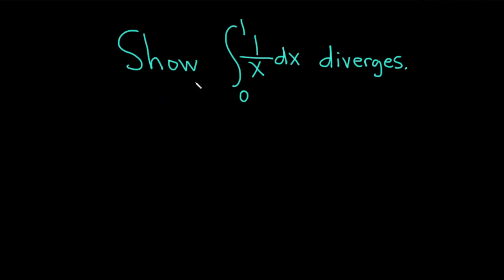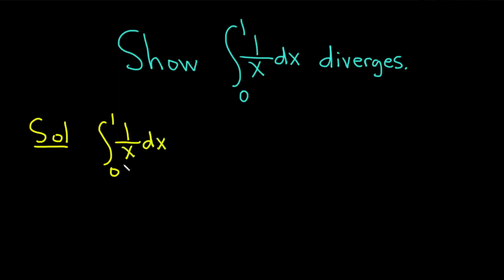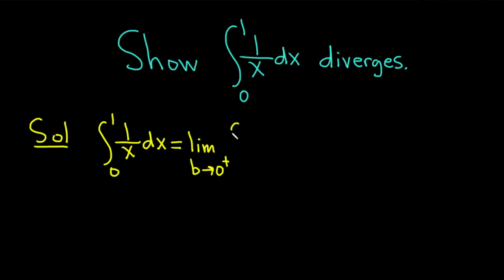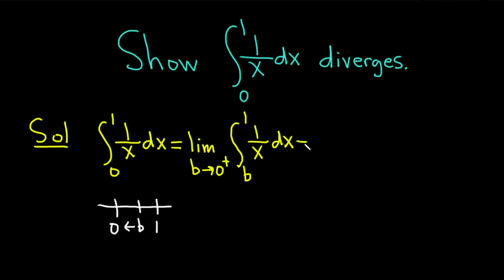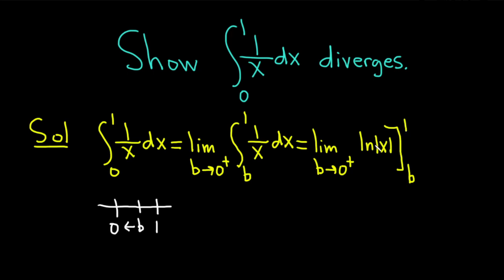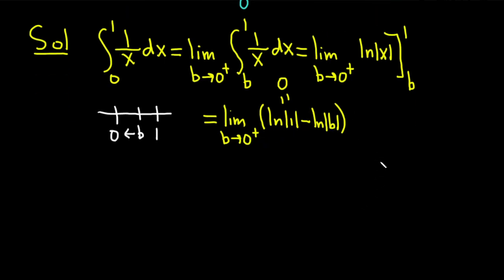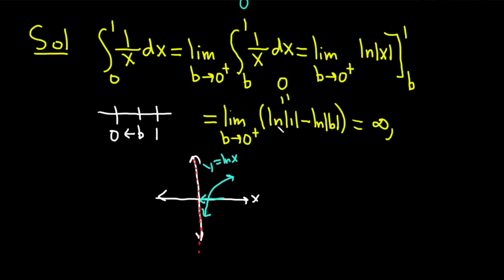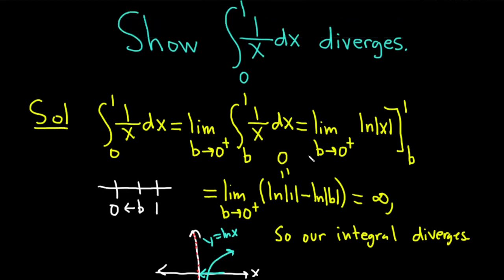Show that the Integral of 1/x from 0 to 1 Diverges